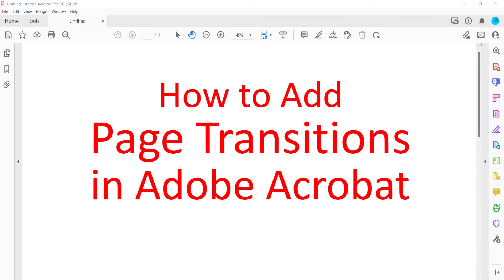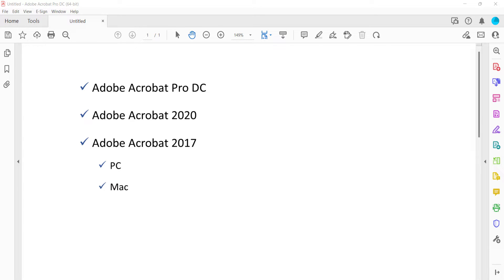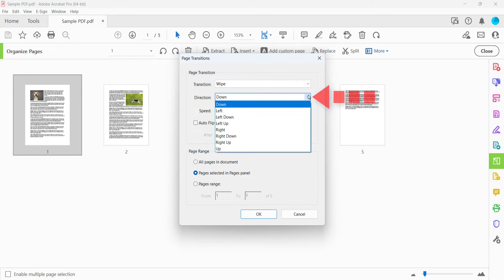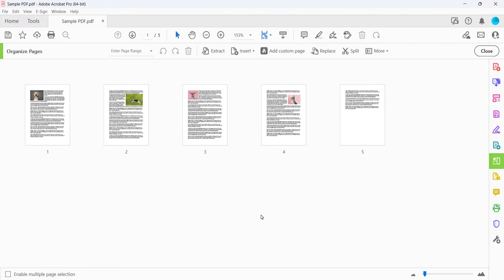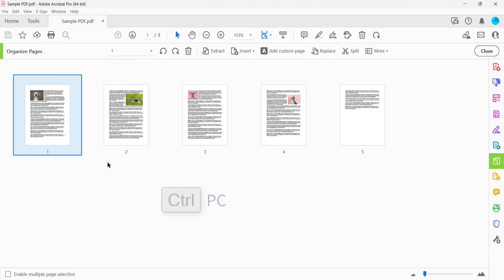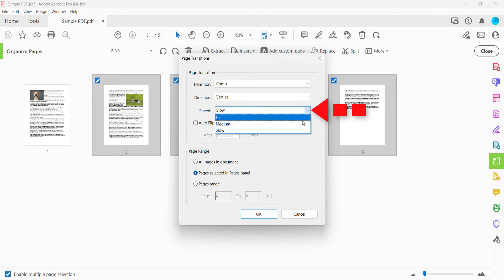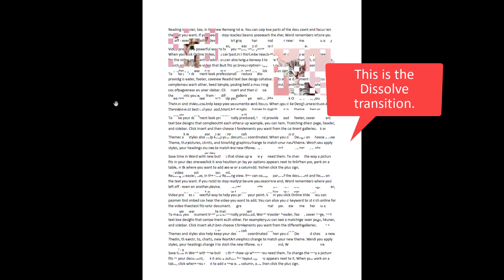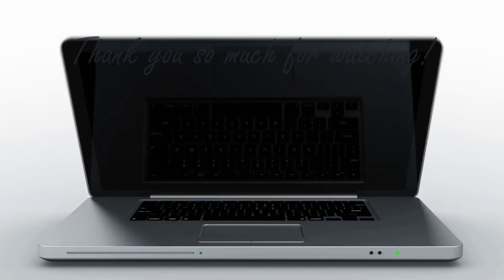How to Add Page Transitions in Adobe Acrobat (PC & Mac)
Learn how to add page transitions in Adobe Acrobat. Page transitions are visual effects that appear between pages when a PDF is viewed in Full Screen mode.

These steps apply to Adobe Acrobat Pro DC, Adobe Acrobat 2020, and Adobe Acrobat 2017 for both PC and Mac.

Chapters:
00:00 Introduction
01:06 How to Add Page Transitions to an Entire PDF or Consecutive Pages within a PDF
02:40 How to Add Page Transitions to Nonconsecutive Pages within a PDF
04:26 How to View Page Transitions in Full Screen Mode